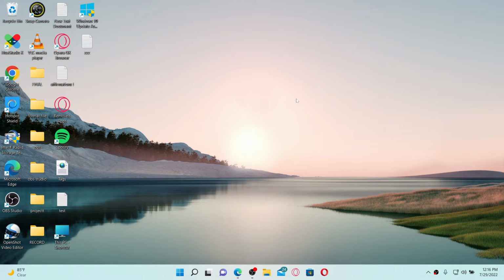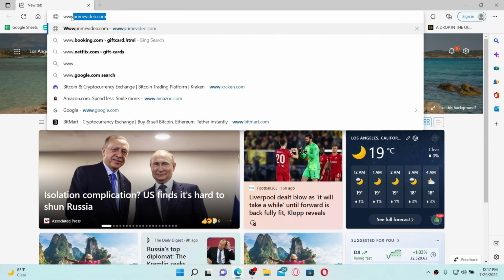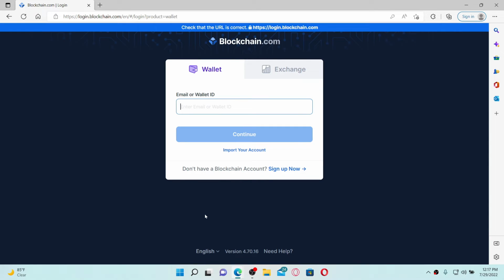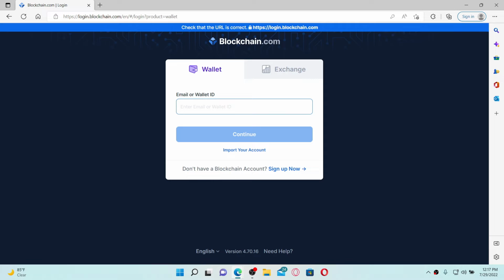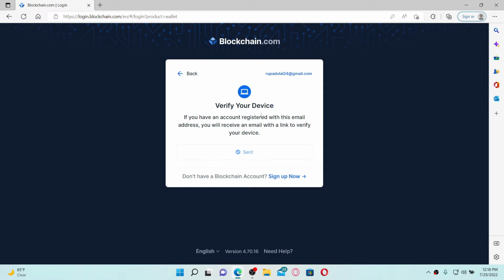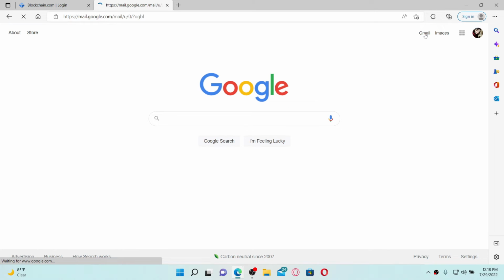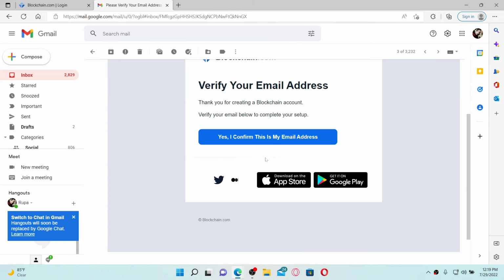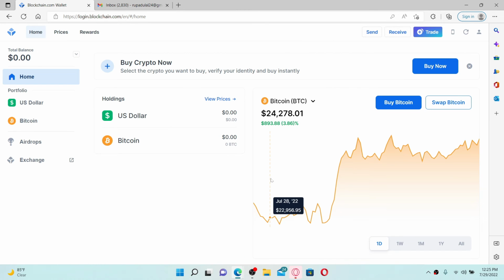Login Blockchain 2022: How To Sign In Blockchain On Pc?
Login Blockchain Account On Pc:

This video will show you how to login to blockchain account using pc. Watch the video till the end and follow the steps as shown in teh video.

Chapters
0:00 Intro
0:20 How To Login Blockchain Account
1:21 Outro